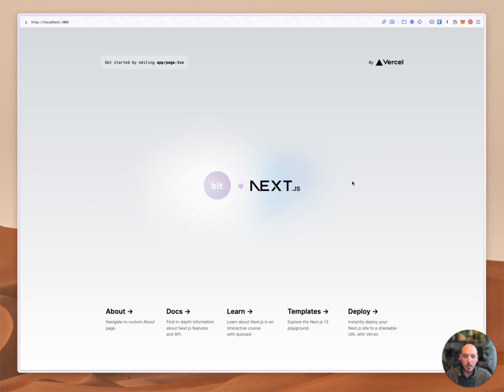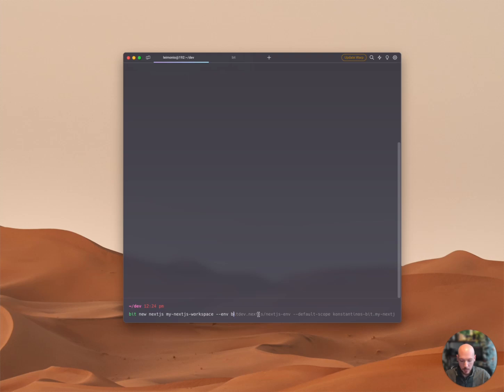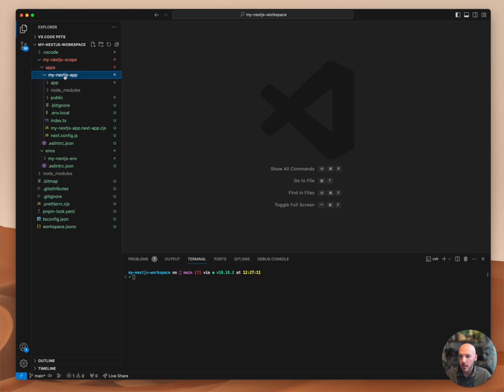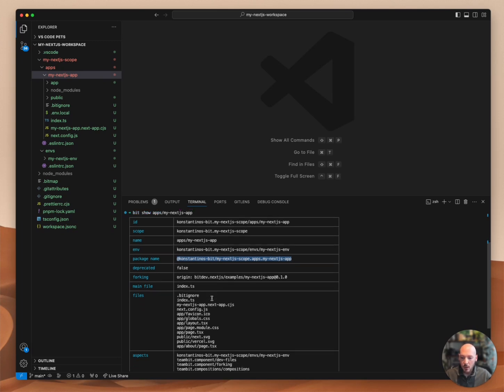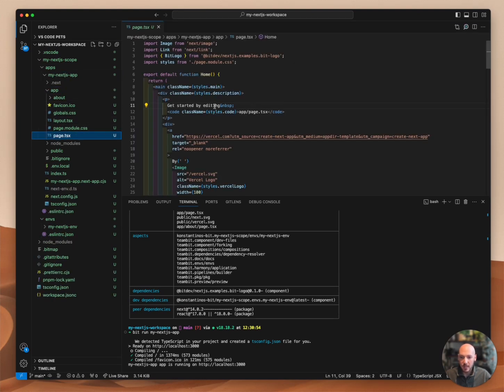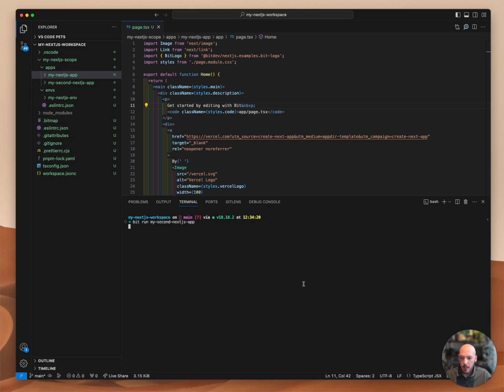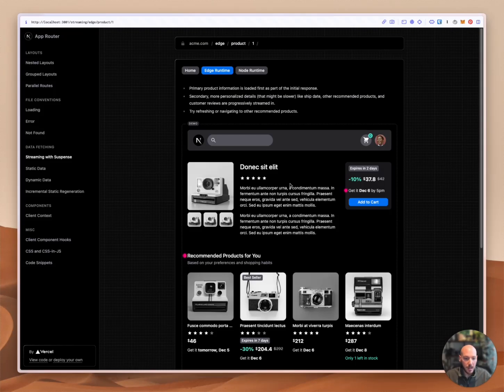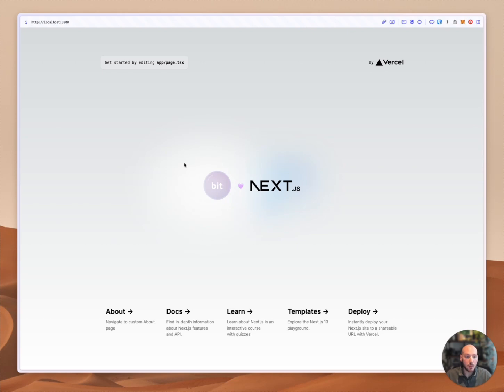Next.js with Bit - Unleash the power of components (coding tutorial)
Ready to elevate your Next.js game?

Dive into the dynamic duo of Next.js and Bit -  and build composable NextJS apps! 🌐

Discover how to kickstart your journey by seamlessly integrating Bit into your Next.js projects. 💡 Learn how to create a custom workspace, explore the latest Next.js features, and unleash the full potential of component-driven development. 💻 🛠️ Whether you're a newbie or a pro, this step-by-step guide will have you crafting powerful applications in no time. Start your Next.js + Bit adventure now!

Old to new envs mapping
teambit.harmony/node : bitdev.node/node
teambit.react/react : bitdev.react/react-env
teambit.react/react-native : teambit.react/react-native-env
teambit.angular/angular : bitdev.angular/angular-env
teambit.lit/lit : frontend.lit/lit-env
teambit.vue/vue : bitdev.vue/vue-env
teambit.html/html : frontend.html/html-env

Yoni
  1:39 PM